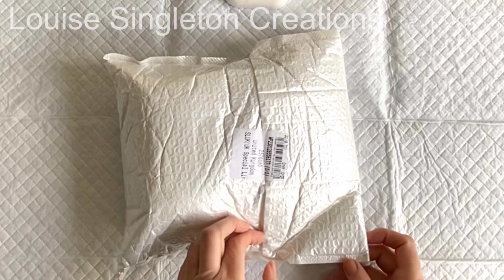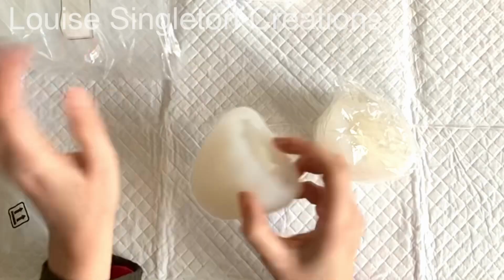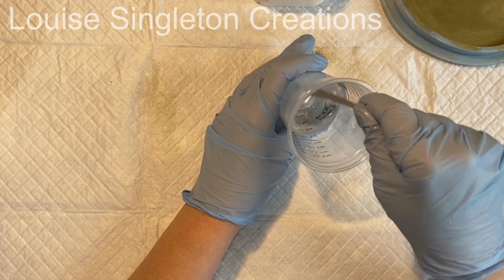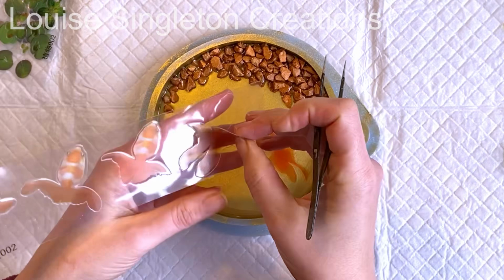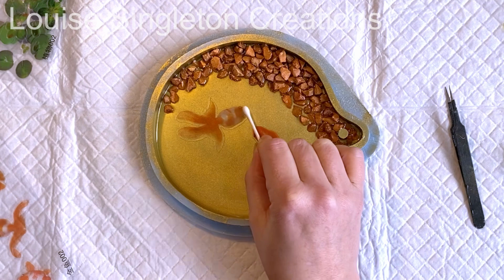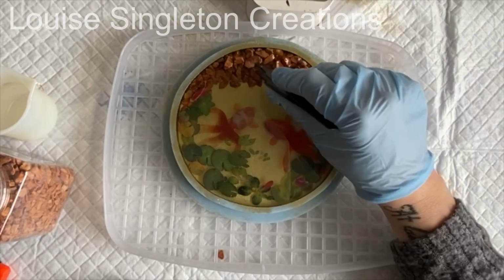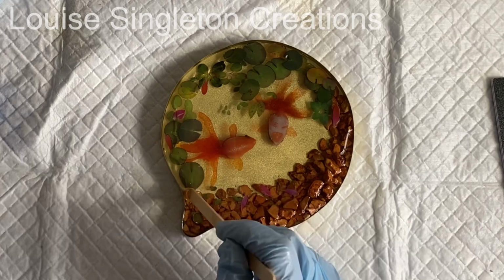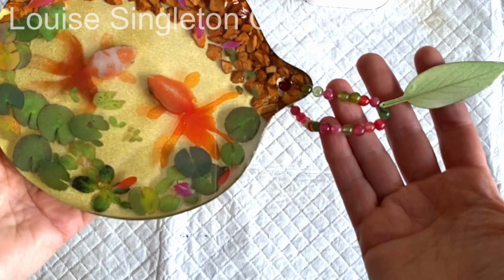Layered Fish Scene in Resin - @craspire Unboxing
In today’s video I will be unpacking my gifts from craspire.com and using the layered fish stickers from the parcel to create a 3D fish pond scene with epoxy resin. I loved the finished result and I hope you will too.

Fish stickers UK
Fish Stickers USA
Fish Stickers CA

Epoxy Resin (.com)